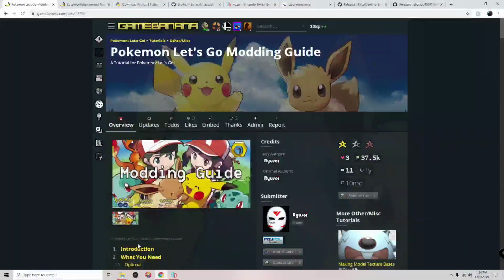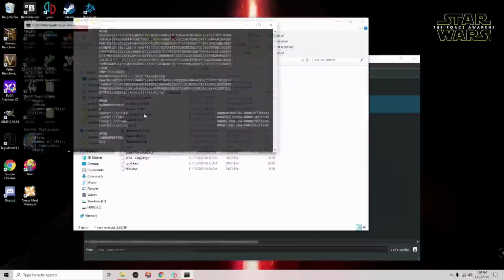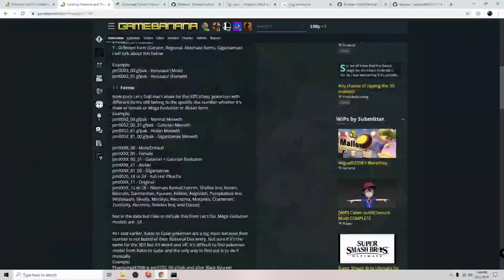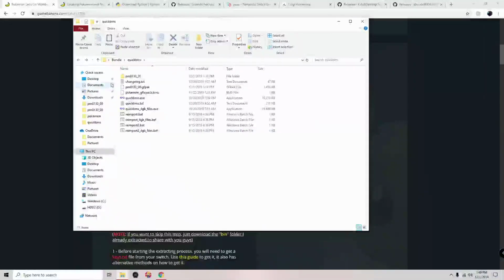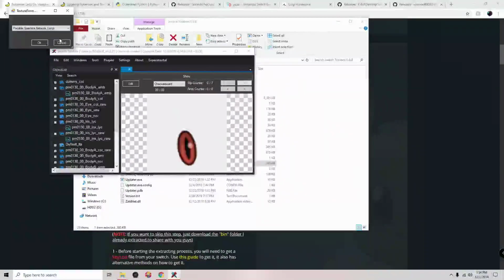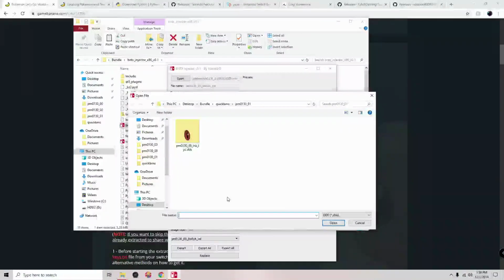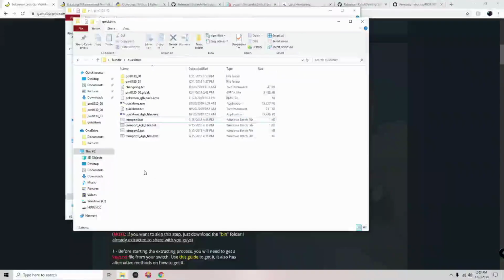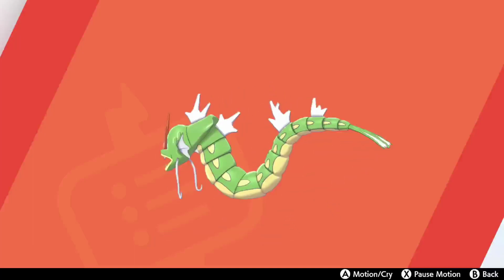Pokémon Sword and Shield Texture Modding How-to Guide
Let's Go modding guide I used as a foundation for how i do texture mods.

A good thread explaining how the file names and some folder locations work so you can get an idea on what to look for.

Python

Hactool Masters

Hactool - main file

Yuzu Switch Emulator

Quickbms (don't forget the script from the let's go mod guide)

Switch Toolbox

BNTX Injector

Bundle (my pre-packed file of everything that I know works. keys and game not included)

Here are a couple mods I have done
Caterpie Gyarados

This is my take on a modding guide for Pokemon Sword and Shield for the Switch. It is based on the Let's Go modding guide, but i found it to be confusing and lacking in some departments. So here you go. My take on how I have been able to successfully retexture Pokemon. You can apply the same practice to Let's Go if you want to.

I hope you find it informative and helpful in your own work to retexture files to spice things up in your game how you want to.